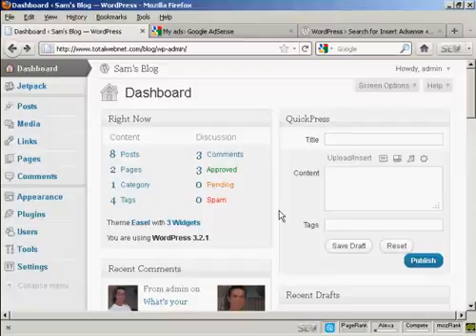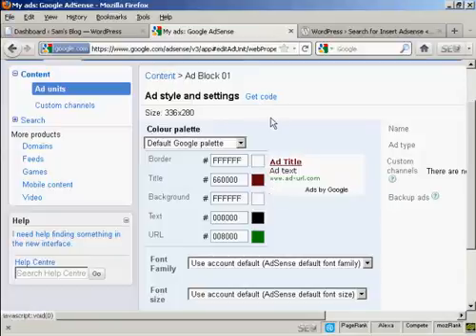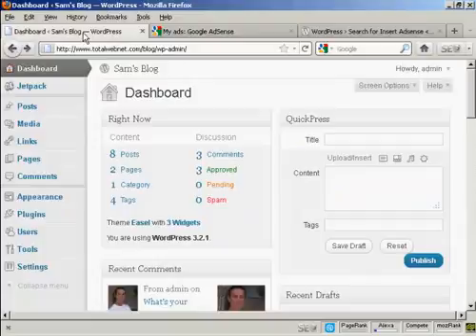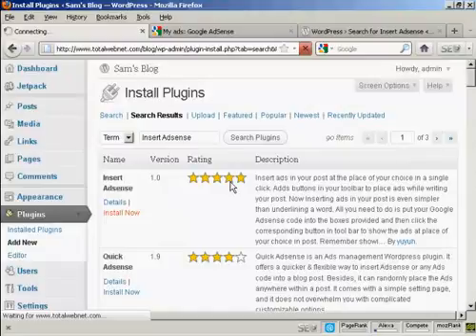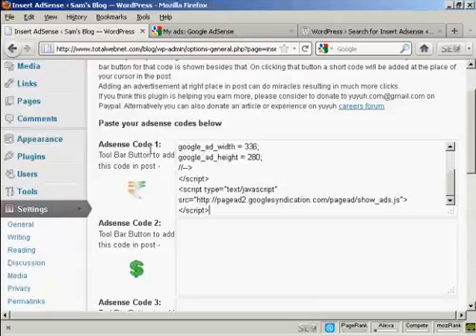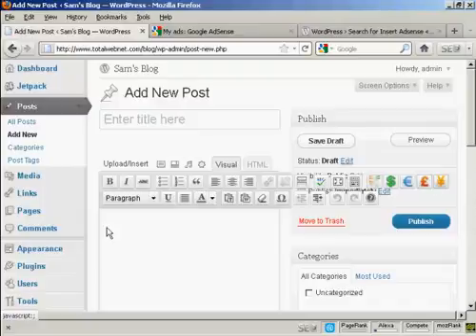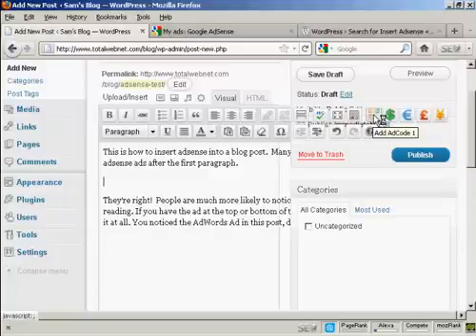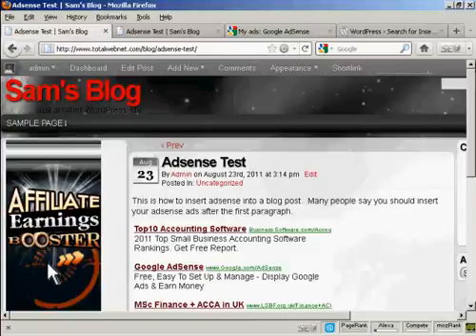24- ADSENSE ADS